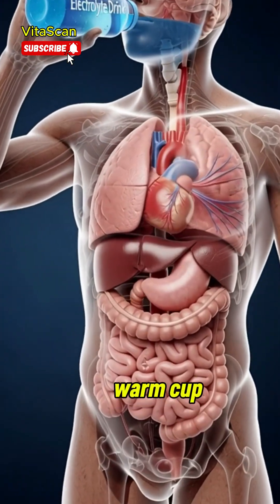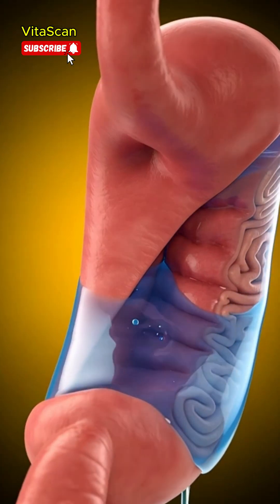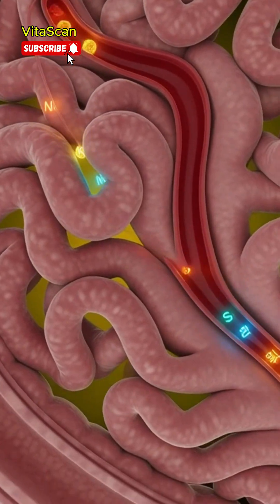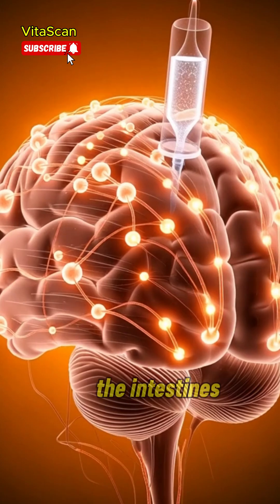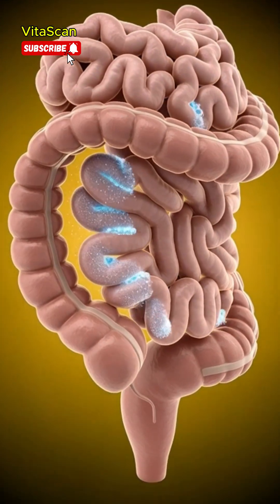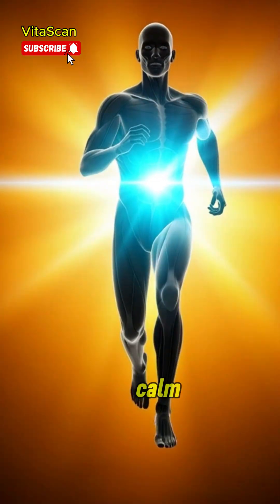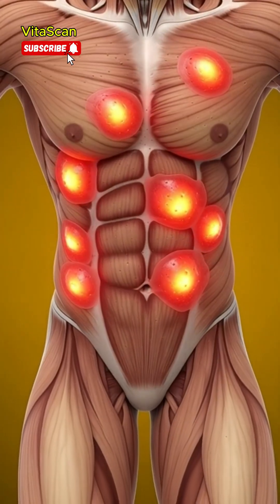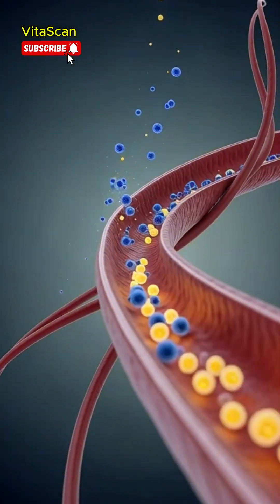Electrolyte Drink Hydration Power